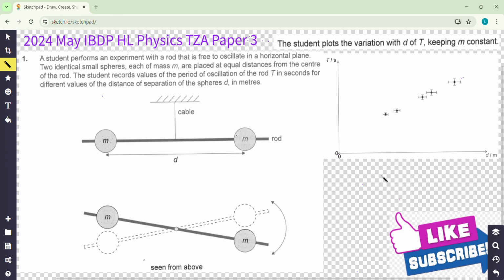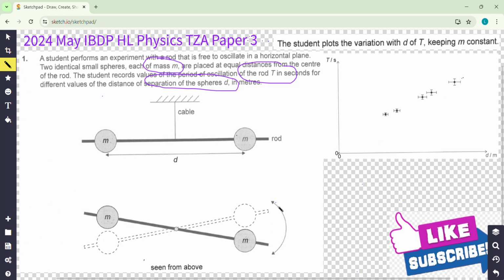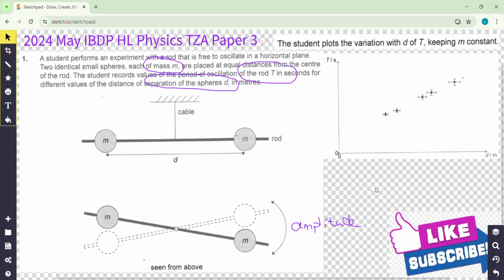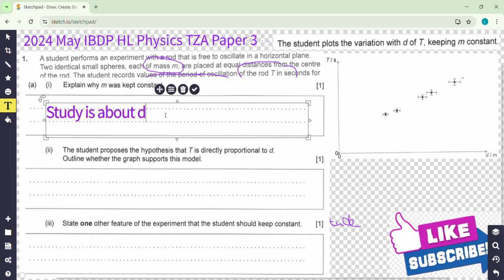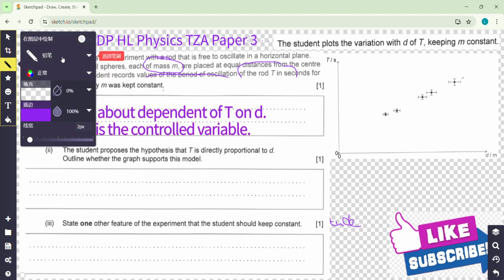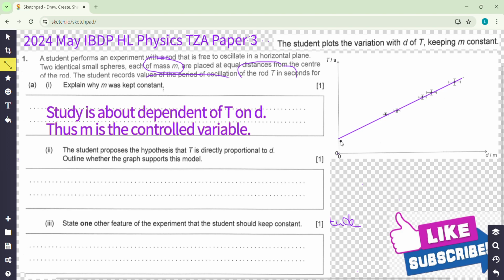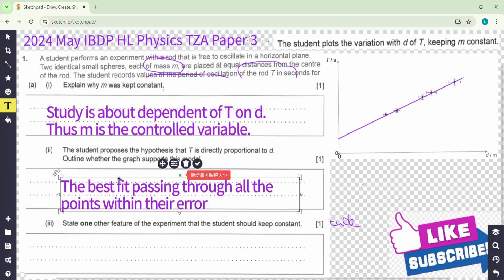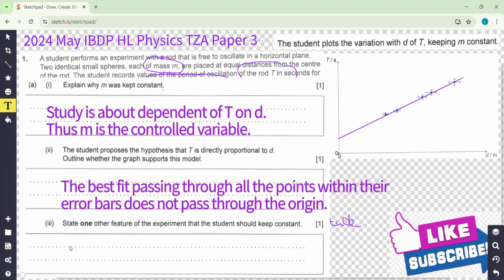2024 May IBDP HL Physics TZA Paper 3 Q1a